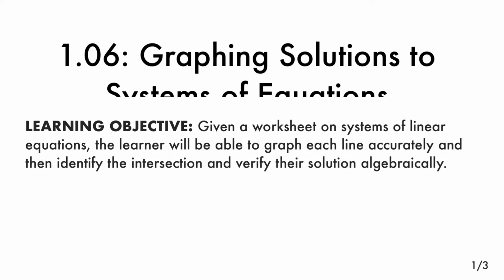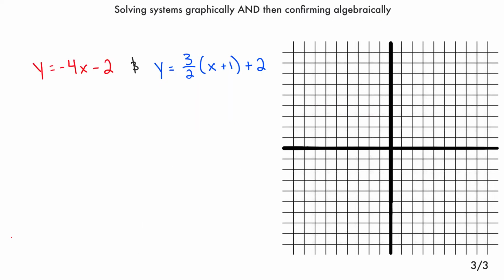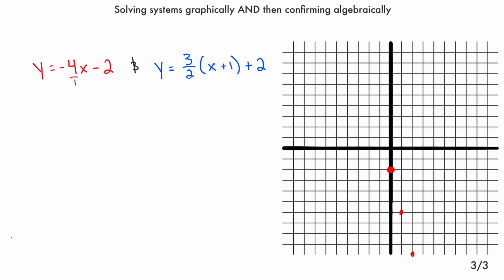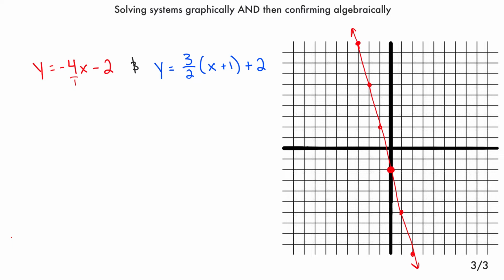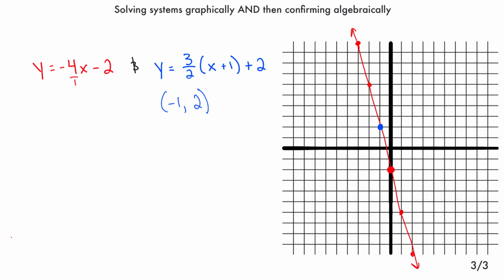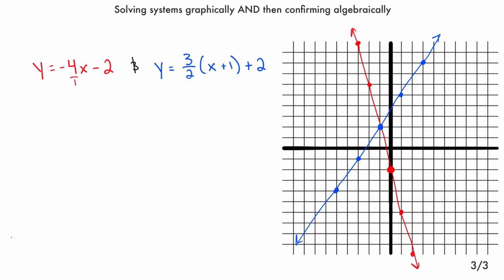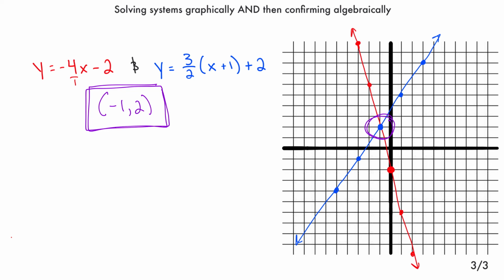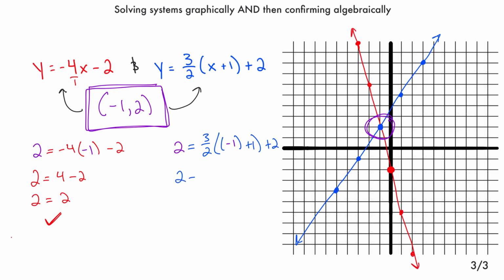A2 1.06 - Graphing Solutions to Systems of Equations